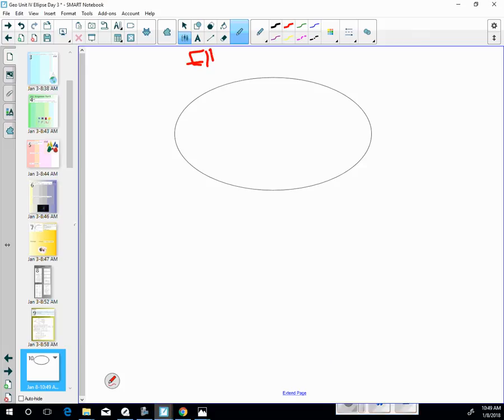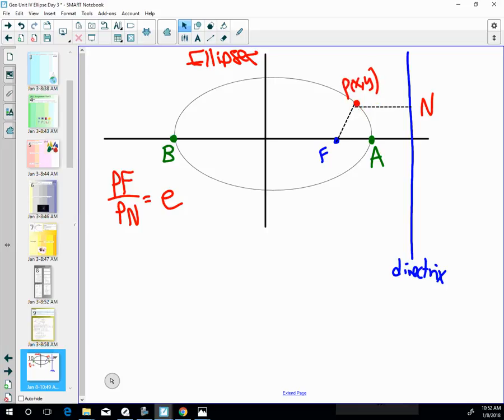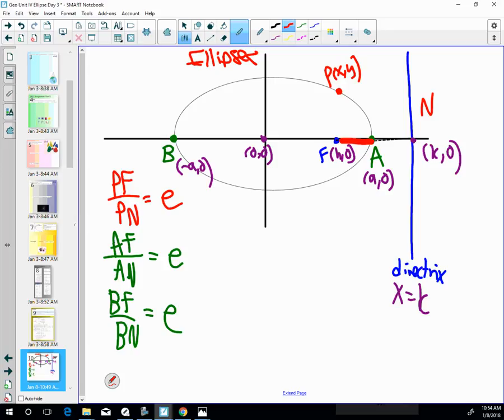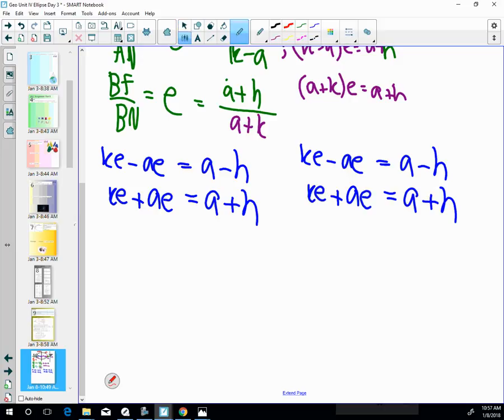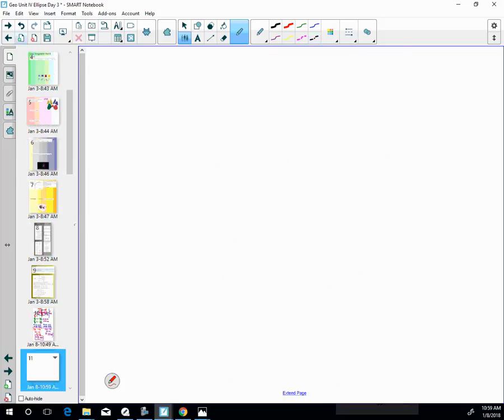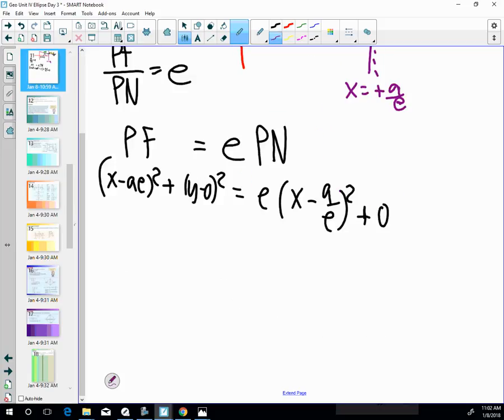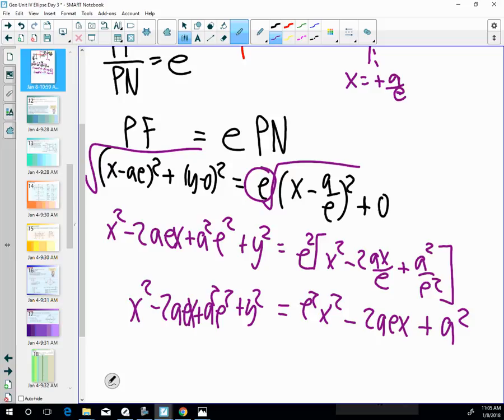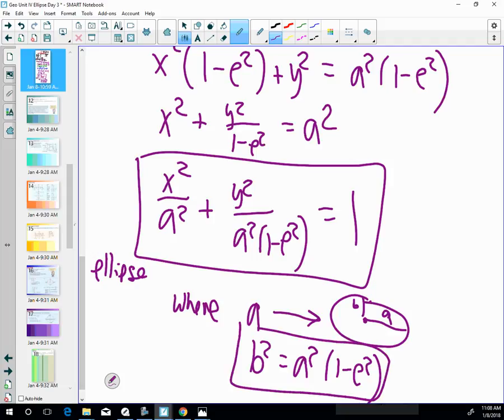FM Ellipse Proof 1 8